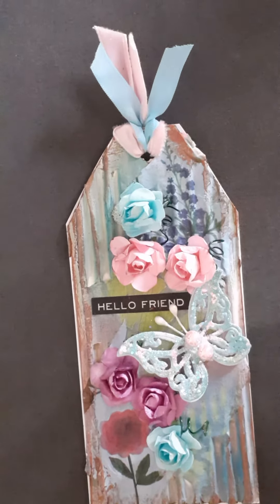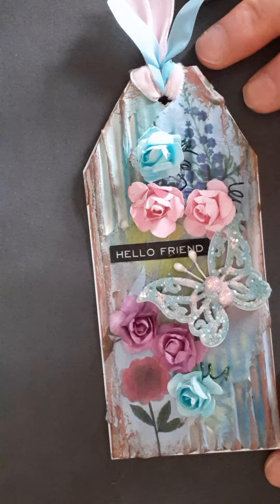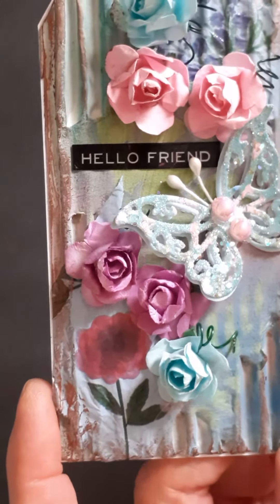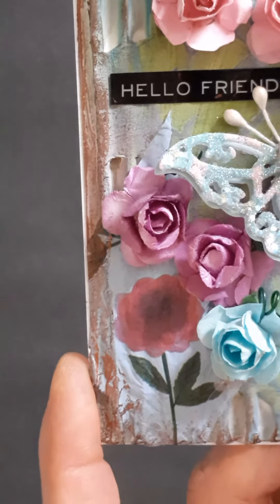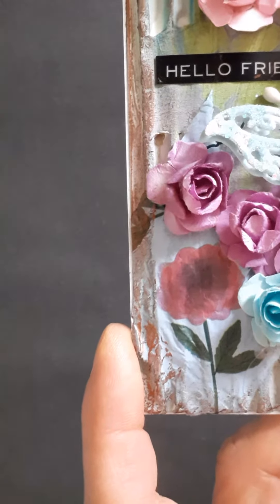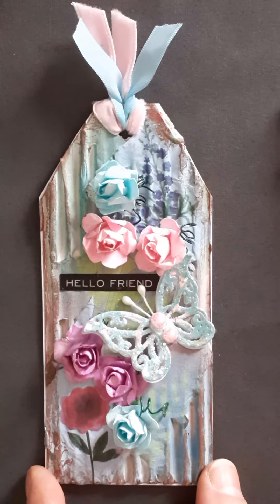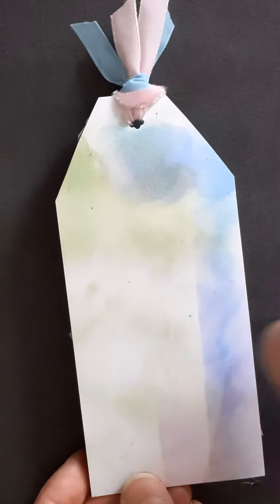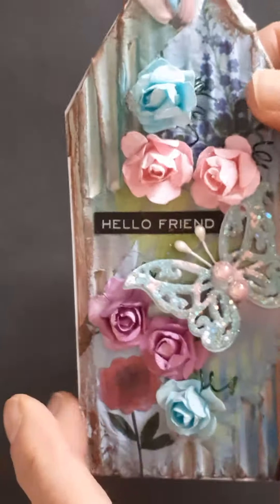Tag I made for the July challenge on Shiny Silver Treasures Facebook group.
The challenge was to recycle something and give it another purpose